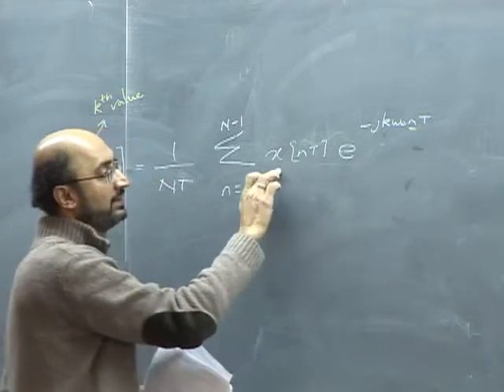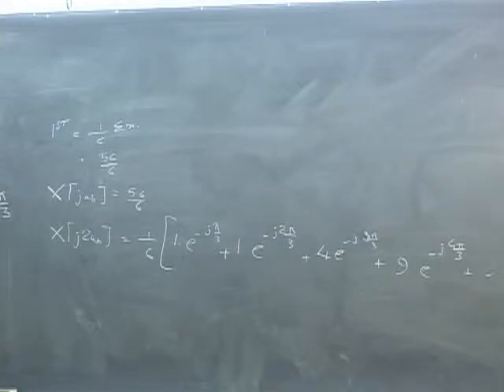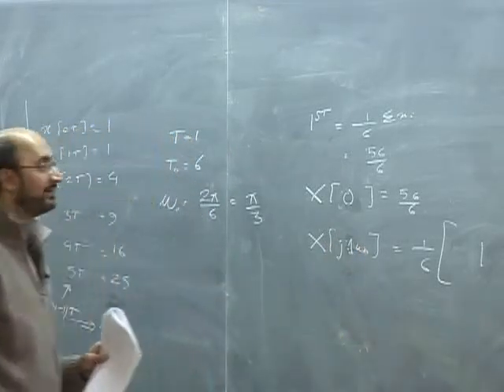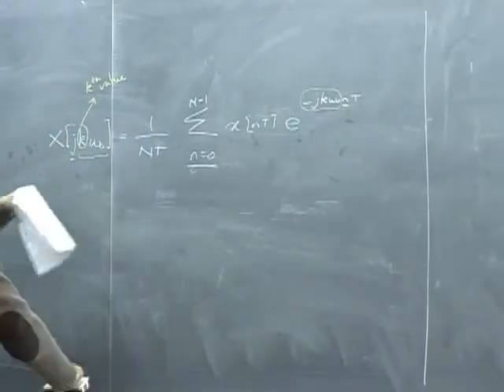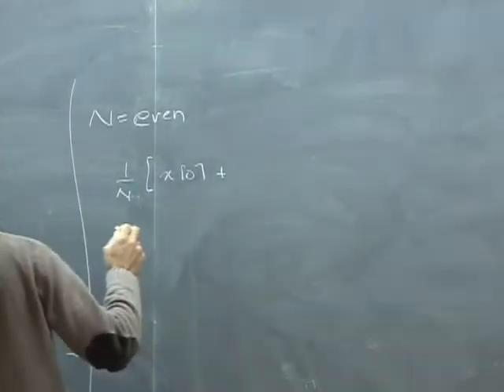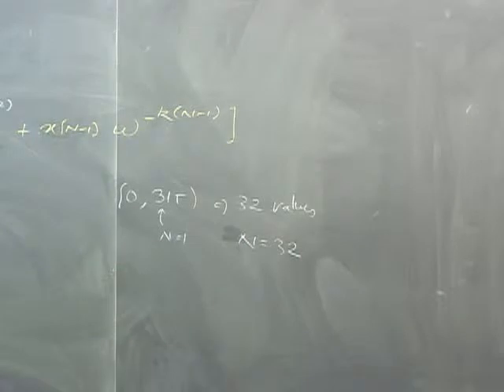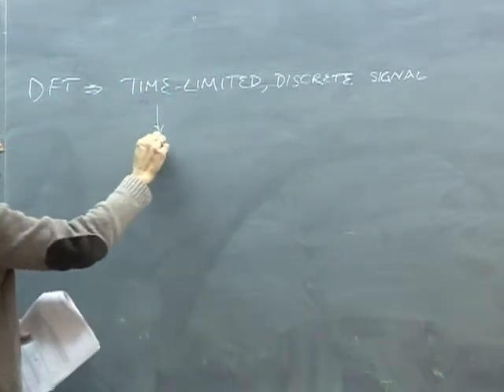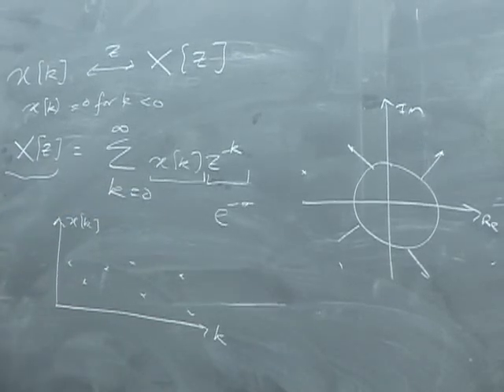2011-10-17 Part2 Mathematical Foundations of Computer Networking